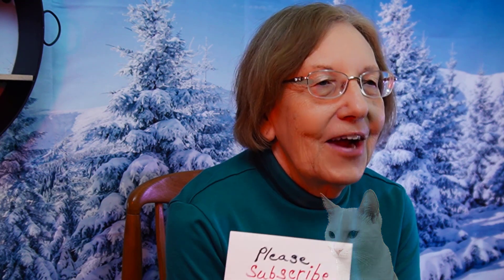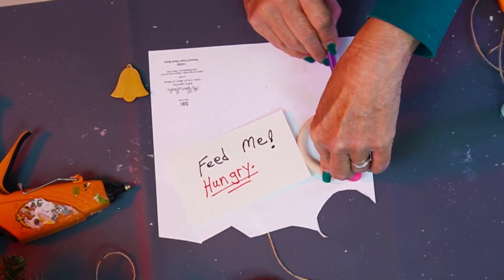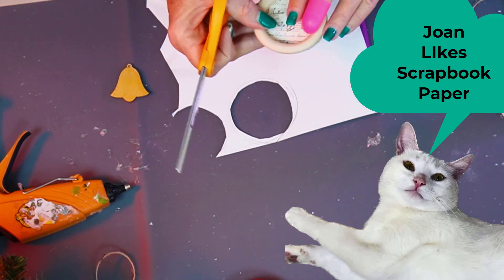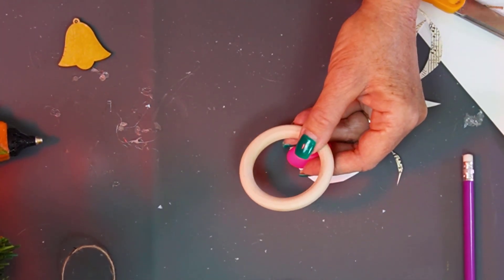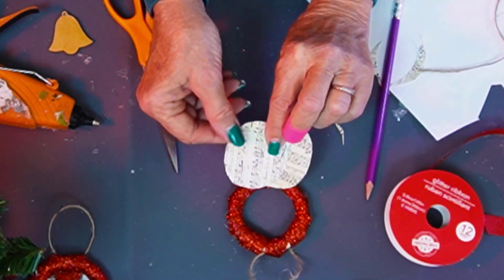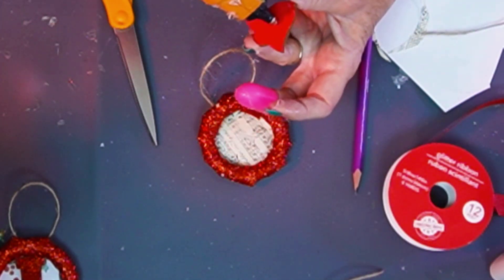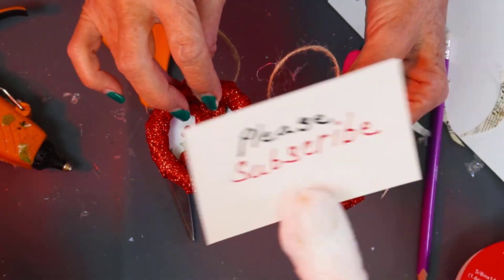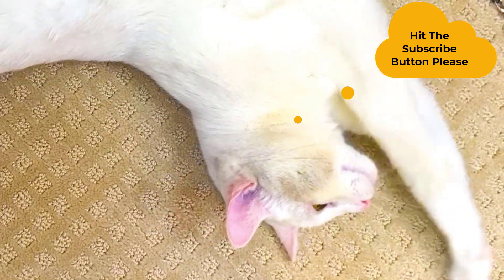Transform Your Christmas 👑Decor with a Stunning 👩‍❤️‍💋‍👨Homemade Wooden Ring Ornament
Making An Easy Homemade DIY Wooden Ring Christmas Ornament

We are looking for a Christmas decoration that will stand out. Check out this easy homemade DIY Wooden Ring Christmas Ornament!

This beautiful ornament is made from Wooden Ring simple materials and made in just a few hours. It is the perfect addition to your Christmas decorations and will surely wow your guests!

Easy and Fun Crafts Anyone Can DO!

👉 Don't forget to tell me your opinion in the comments below. Don't forget to tell me your opinion in the comments below. Thank you for supporting "Easy and Fun Crafts With Joan and Lucy."

🎬How to Make a Dollar Tree Mini Fairy Garden - Easy DIY Fun Craft You Can Make Mini Fairy Garden